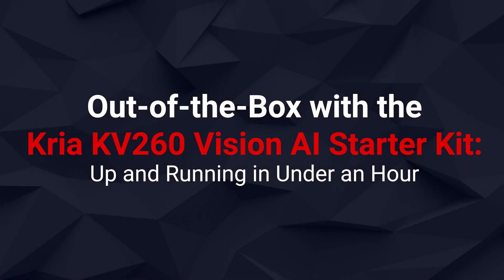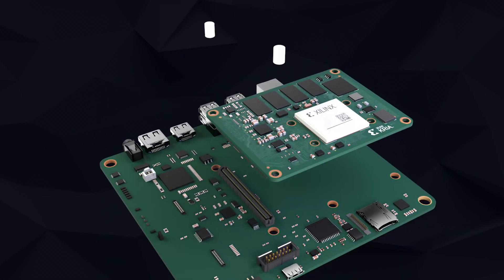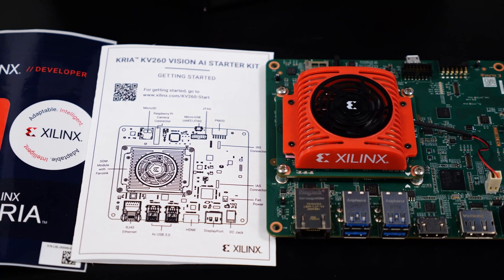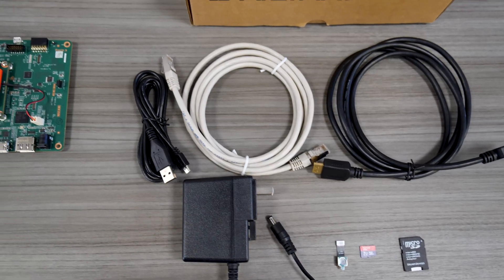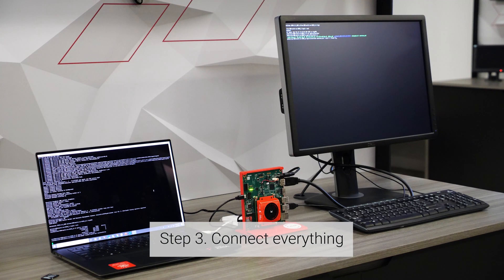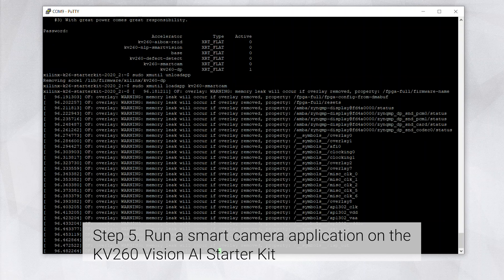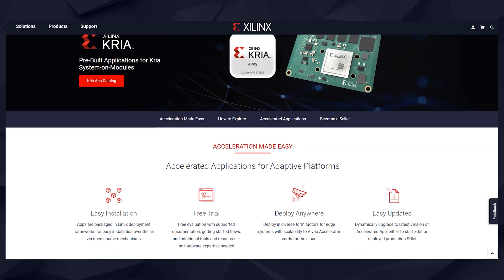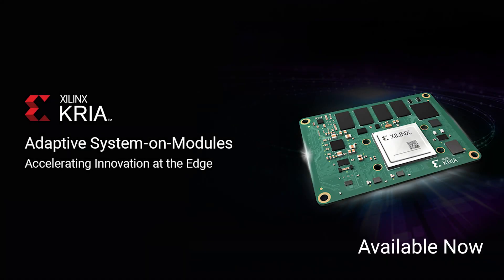Xilinx Demonstration of the Out-of-the-Box Experience with the Kria KV260 Starter Kit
Karan Kantharia, Product Line Manager at Xilinx, demonstrates the company’s latest edge AI and vision technologies and products at the 2021 Embedded Vision Summit. Specifically, Kantharia demonstrates the out-of-the-box experience with the Kria KV260 Starter Kit and its companion basic accessory pack. Kantharia shows you just how quickly (in under a half hour) and easily you can get Xilinx's Smart Camera accelerated application up and running, with no FPGA experience required.